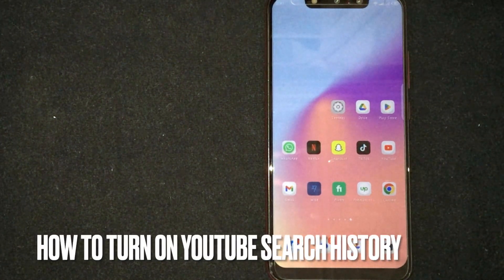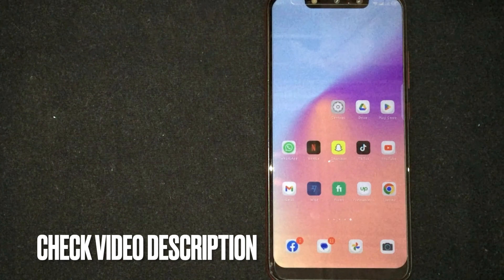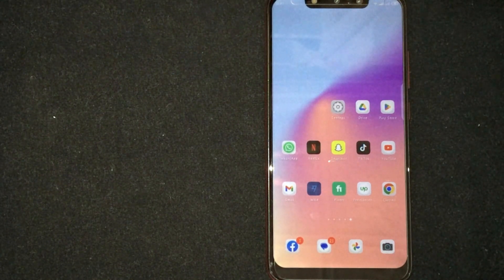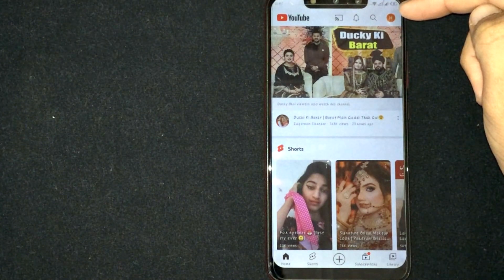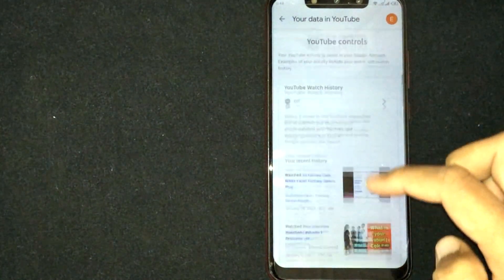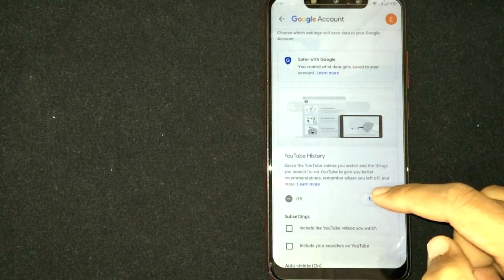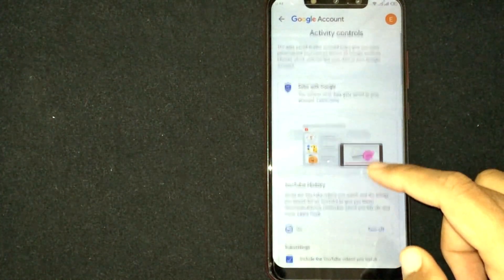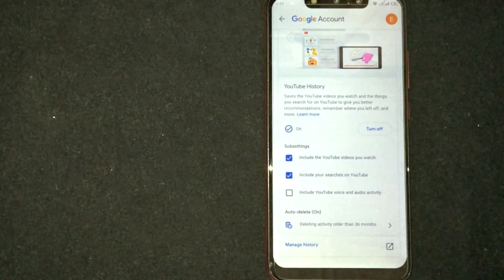✅ How To Turn On YouTube Search History 🔴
About this product:

YouTube is a global online video sharing and social media platform headquartered in San Bruno, California. It was launched on February 14, 2005, by Steve Chen, Chad Hurley, and Jawed Karim. It is owned by Google, and is the second most visited website, after Google Search. YouTube has more than 2.5 billion monthly users[7] who collectively watch more than one billion hours of videos each day.[8] As of May 2019, videos were being uploaded at a rate of more than 500 hours of content per minute.